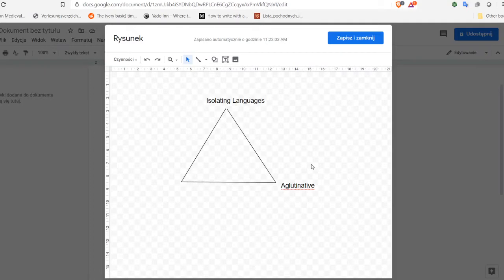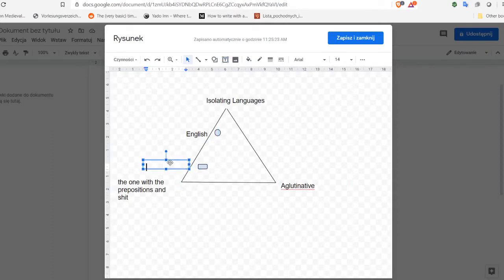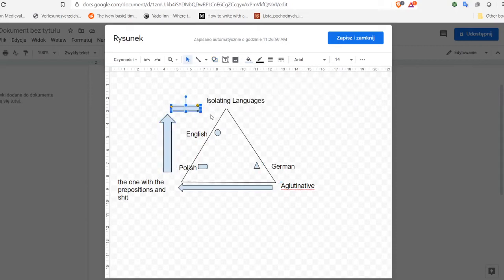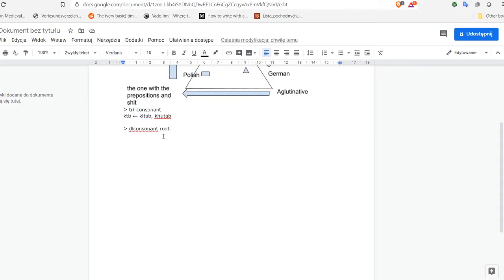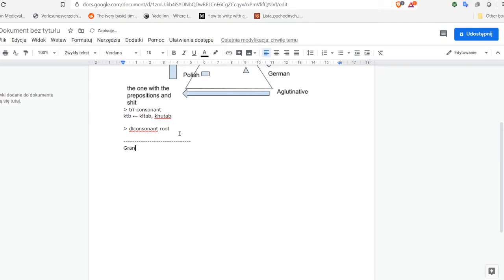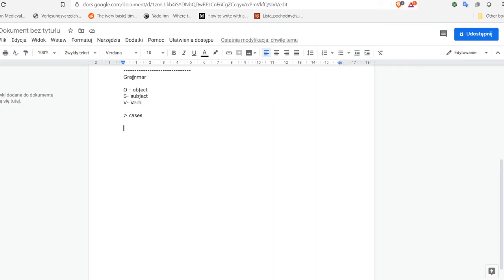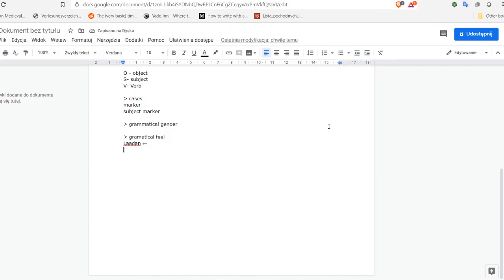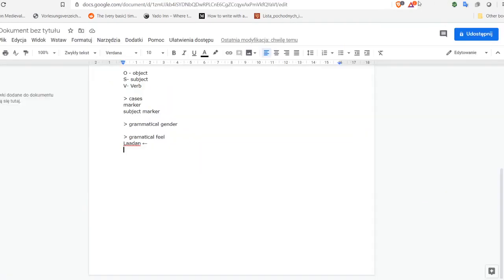Conlanging#2 - Grammar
This is the end of this super short mini series. I conveyed the core of what I know.

VSO, SOV, etc. shit explanation